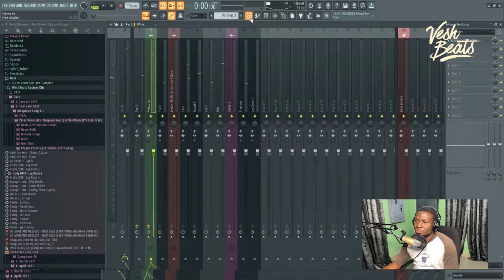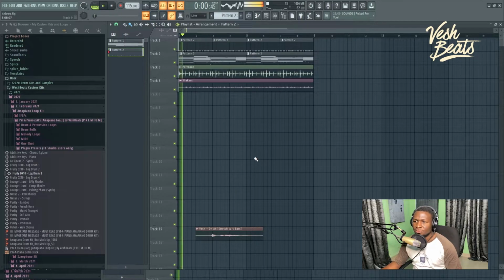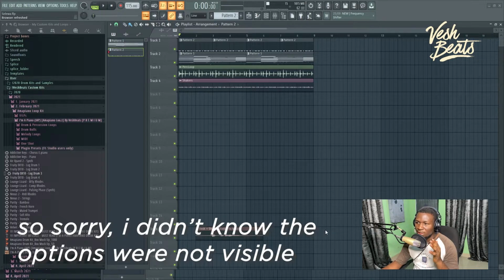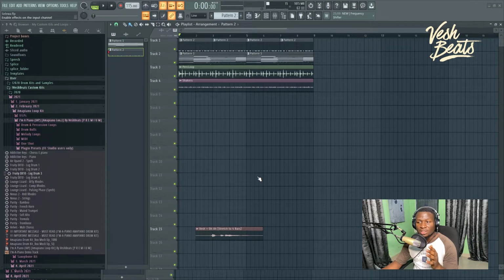How I Make Samples and Loops for Collabs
Join me as I walk you through how I make samples and loops I send out to other producers on beatstars.
I will be making collabs for the likes of HitSound, Producer Mykah, Hilla Boi, and others.

TimeStamps
00:00 - Intro
01:05 - Video starts (Sample 1)
01:54 - Chords
03:25 - Bass
03:37 - Rhodes
05:20 - New Drums
07:18 - Tremolo Sound
07:43 - Log Drum
08:50 - Exporting Sample
11:12 - Sample 2 starts
11:46 - Chords
13:05 - Flute
13:50 - Drums for Sample 2
14:10 - Tips for getting collabs
16:35 - Previewing the samples
17:50 - Outro

🔊 Connect With VeshBeats Below!

TAGS (IGNORE)

TAGS(IGNORE)

TAGS(IGNORE)

how to afrobeat in fl studio
how to make a beat for wizkid
afrobeat tutorial
how to make modern afrobeat
 how ot make afrobeat 2021, how to afrobeat fl studio, making a beat for burna boy, Free loop Kit, AfroBeat Guitar Melody, afrobeat guitar melody kit